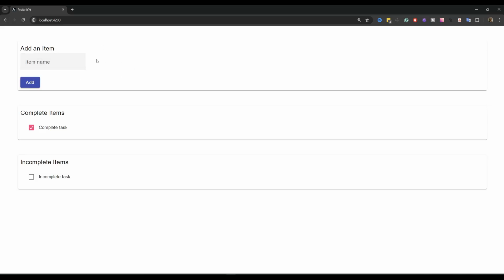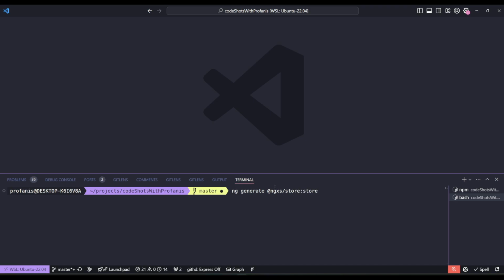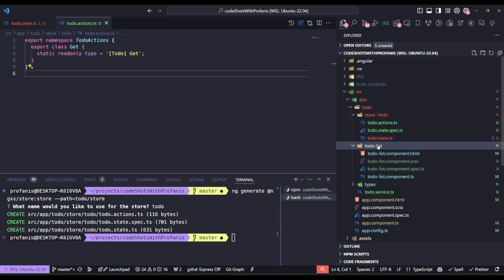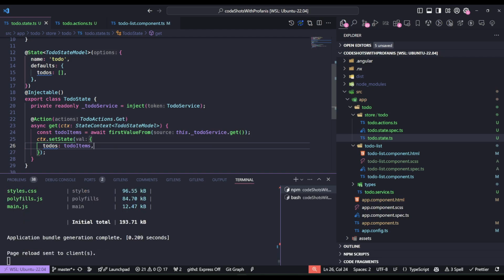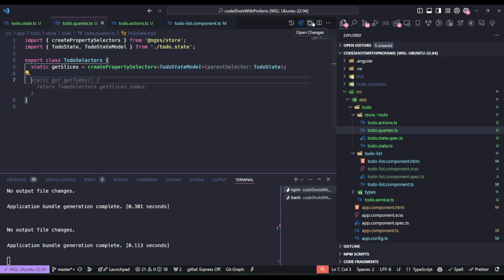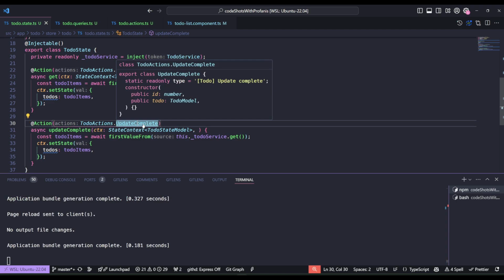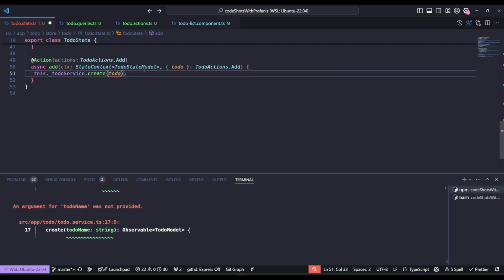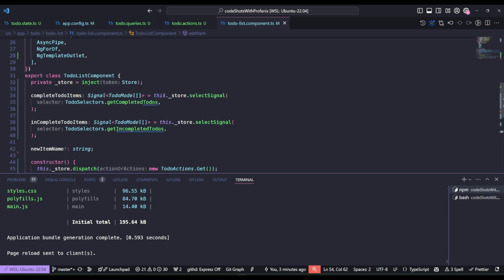Getting Started with NGXS 18 and Angular 18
In this video, you will see how to jumpstart with NGXS state management library version 18 and Angular 18.

We will create yet another todo-list application where we will:
- install NGXS using schematics
- create actions
- handle the actions in the state
- create selectors
- dispatch actions from the component
- use the selectors as signals in the component

Chapters:
00:00 Intro
02:51 Install NGXS using schematics
07:40 Create an Action to Get data
13:00 Create a selector using createPropertySelectors
16:40 Create a selector with some logic
19:30 Dispatch an action to toggle the status
23:45 Dispatch an action to create an item
27:10 Summary
29:25 Thank you